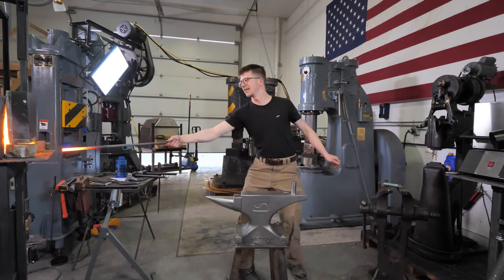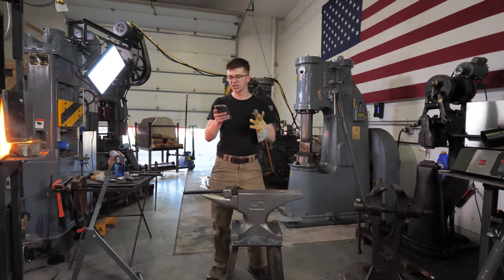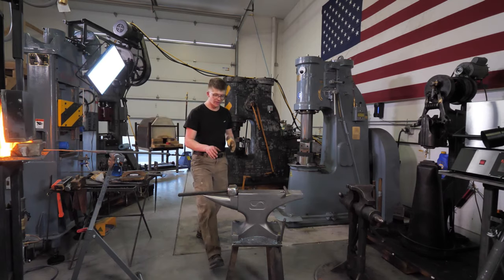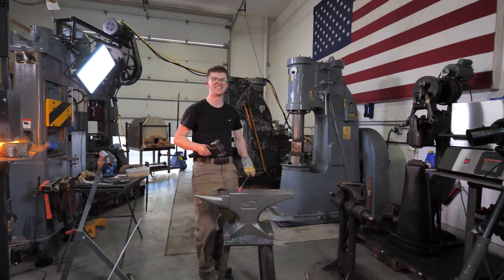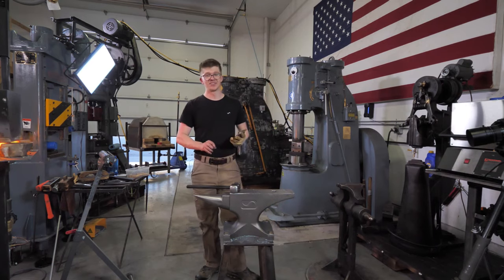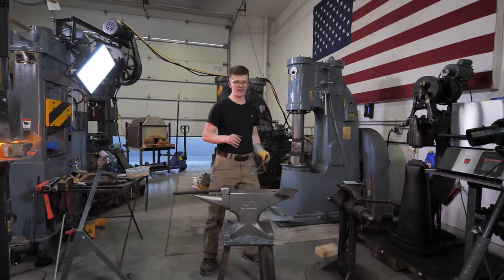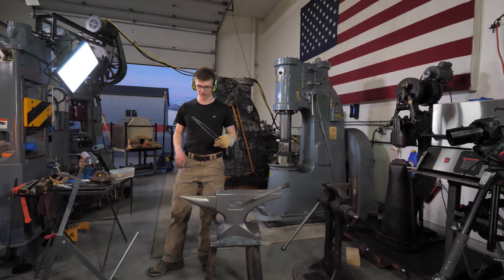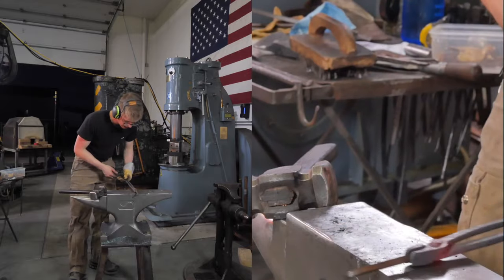THE ALEC STEELE LIVE SHOW! Making Tongs! S2:EP1!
Instagrams:
Alec: @alecsteele
Will: @will_stelter

SD CARD